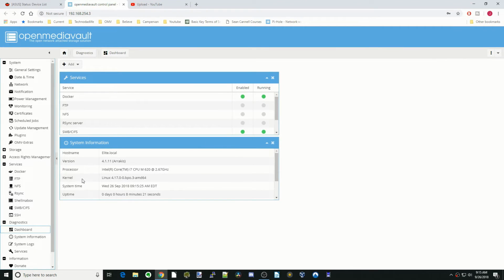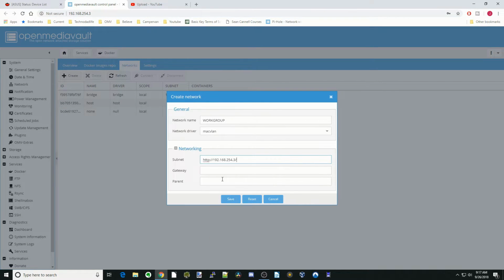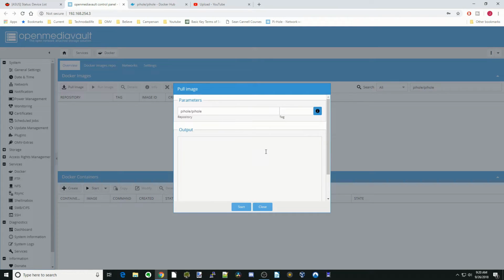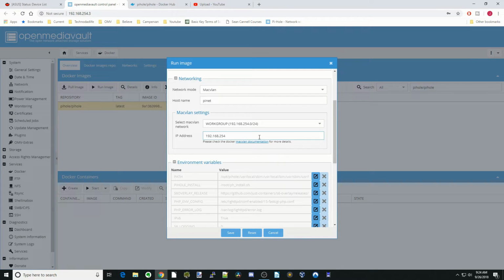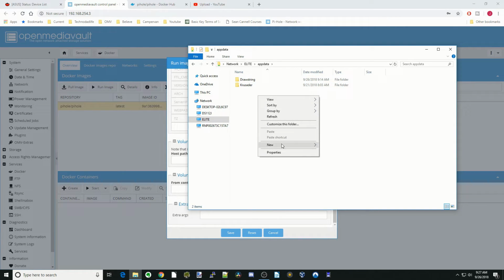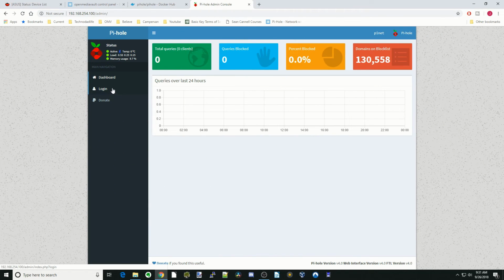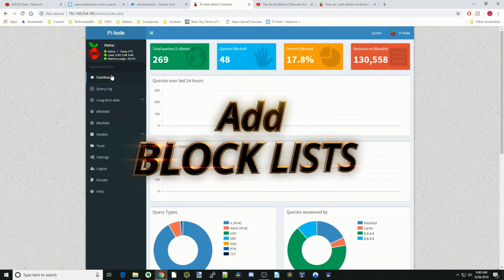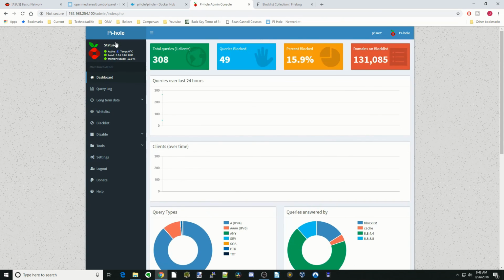Block ads on your whole network with Pi-hole and Openmediavault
Today, we install Pi-hole on Openmediavault to block all those ads that show up when we are on the internet.